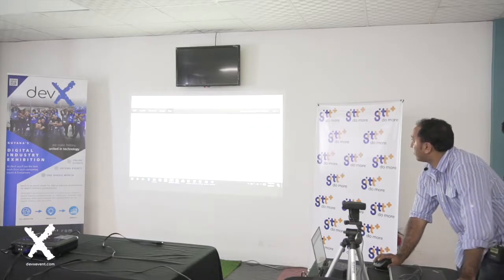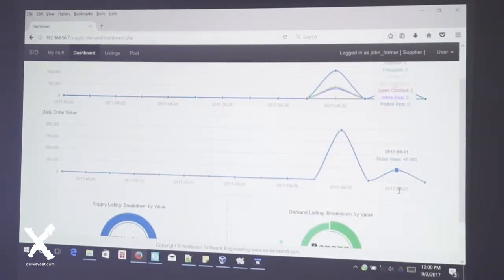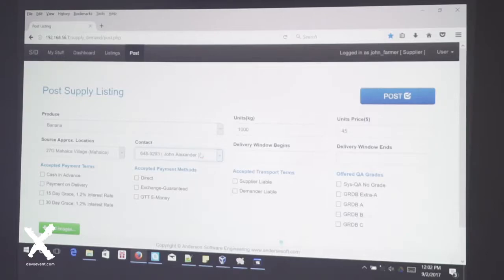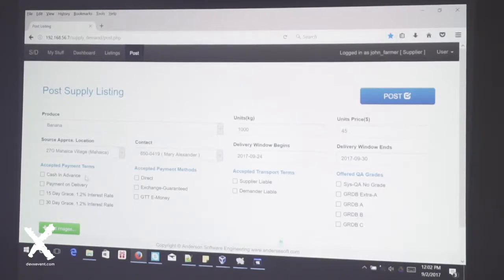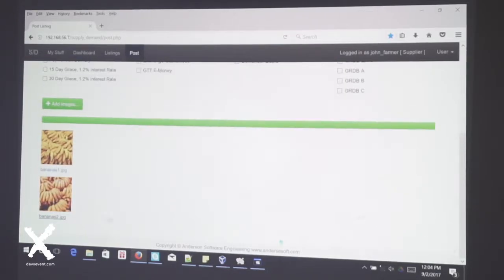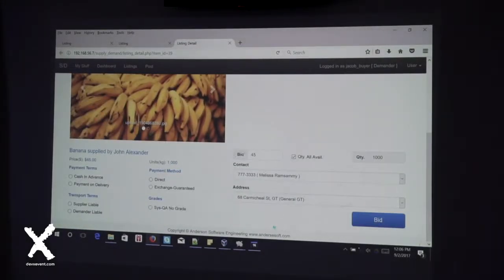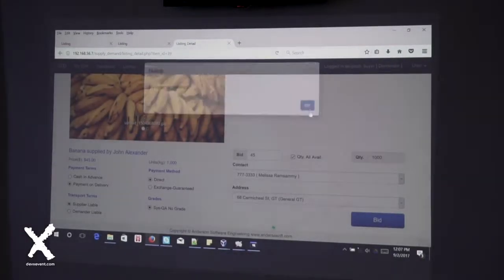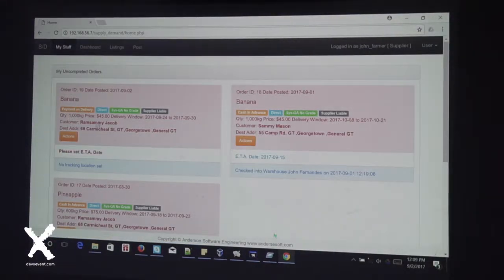Anderson Software Engineering - MoPT/devX CodeSprint 2017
Each registered team in the MoPT/devX CodeSprint makes a final presentation of their finished product - an agricultural commodity trading exchange, to a panel of judges and competes for the top cash prizes!